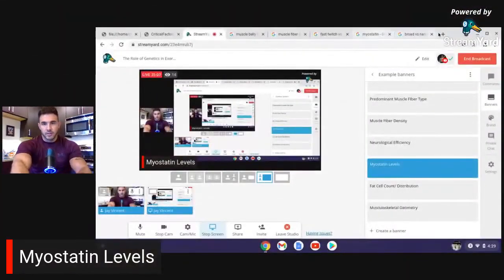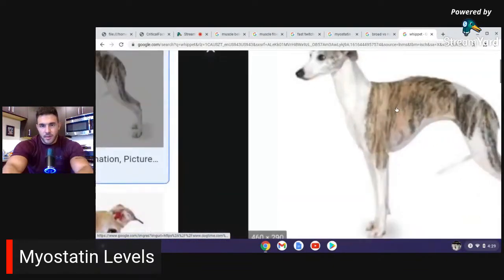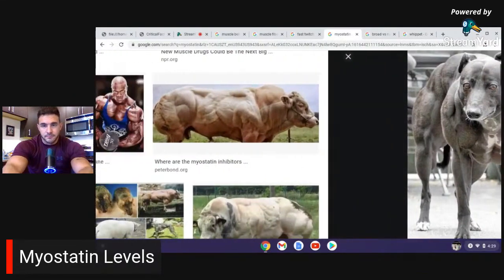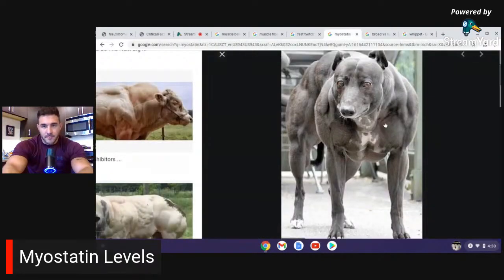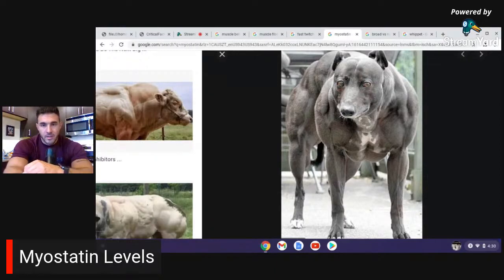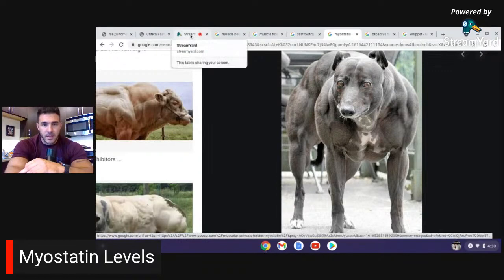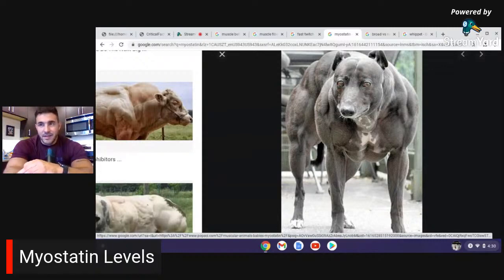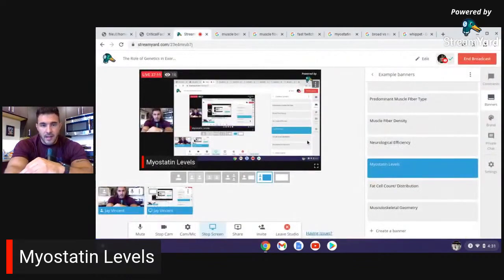Genetic Factors in Exercise: MYOSTATIN